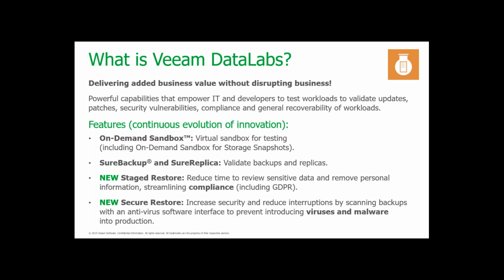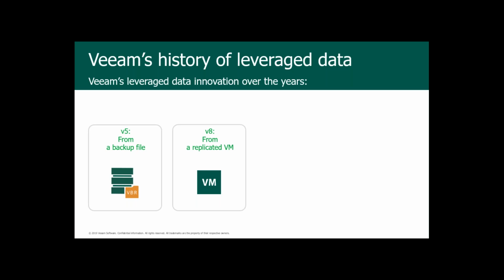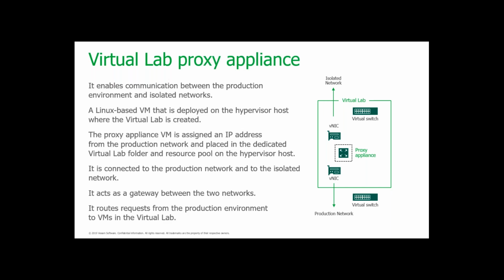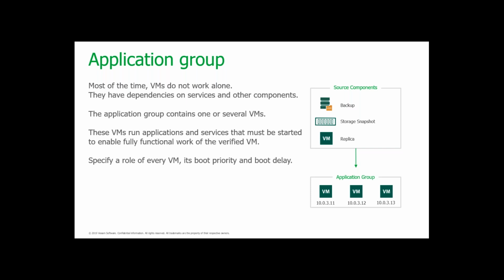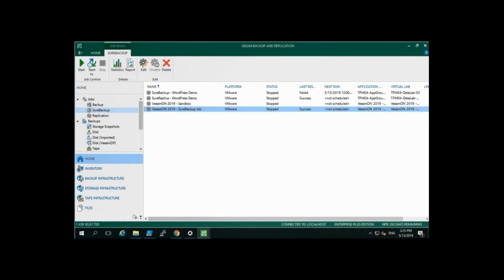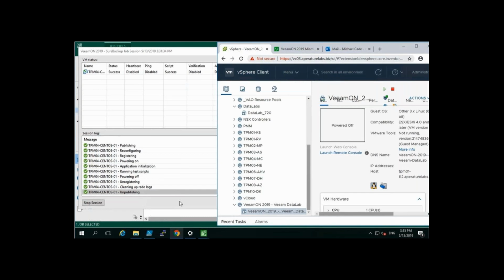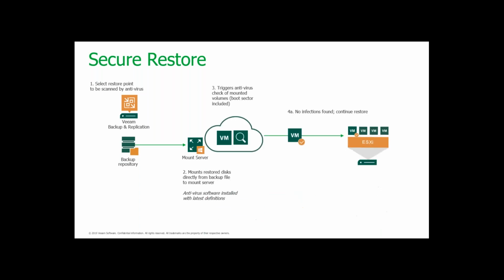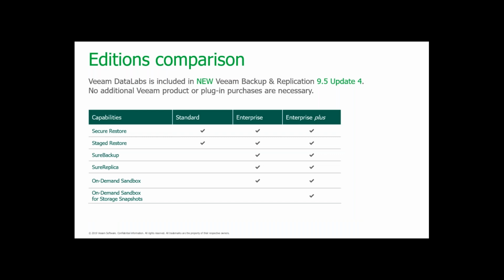Activate your data with Veeam DataLabs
Use your backup data to further leverage the investment you made in production storage with Veeam® DataLabs™ feature that goes beyond your typical backup and recovery scenarios.

By allowing customers to spin up isolated copies of their production environments, Veeam DataLabs enables recovery verification as well as upgrade and patch texting prior to production deployment, security testing and compliance enforcement. This new feature also has the ability to easily engage in DevOps, DevTest and more.

Join this session led by Veeam Senior Inside System Engineer of UK&I, Nikolay Stankevich for:

- A technical walkthrough of Veeam DataLabs setup and configuration
- Use cases where Veeam DataLabs can be used within your business
- Tips on how to extend data Availability with Veeam DataLabs
- And more!